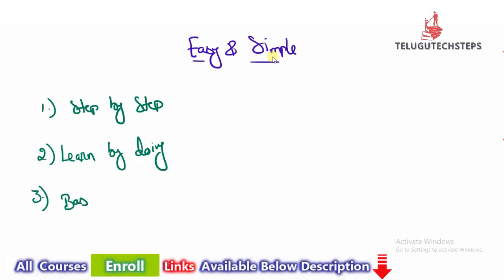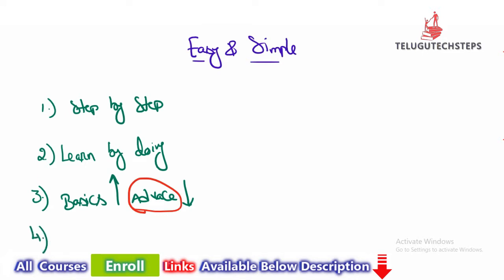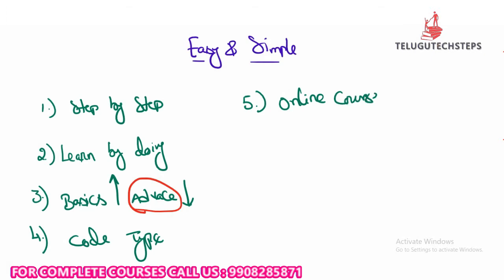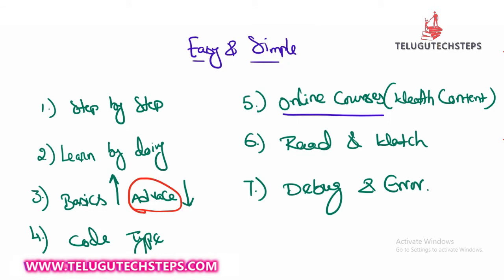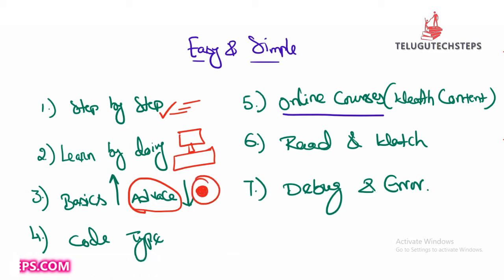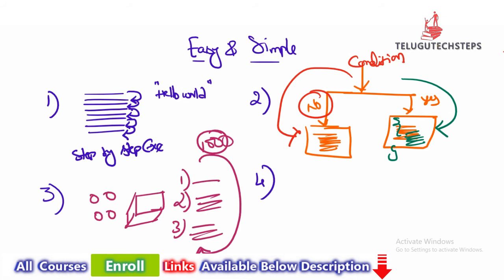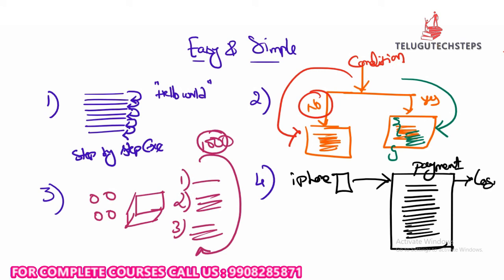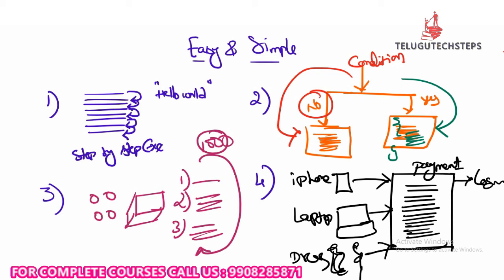HOW TO LEARN CODING EASILY & SIMPLY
| Enroll “Angular Real-time Project In Telugu” Here:-
| Enroll “Angular Course In Telugu” Here:-
| Enroll “JavaScript Course In Telugu” Here:-
| Enroll “React Js Course In Telugu” Here:-
| Enroll “Redux Course In Telugu” Here:-
| Enroll “VUE JS Course In Telugu” Here:-
| Enroll Java Master Course In Telugu Here:-
| Enroll Collection Framework In Telugu Here:-
| Enroll Advance Java Course In Telugu Here:-
| Enroll Spring Framework In Telugu Here:-
| Enroll Spring Boot Course In Telugu Here:-
| Enroll Hibernate Course In Telugu Here:-
| Enroll “Micro Service In Telugu” Course Here:-
| Enroll “SQL Database In Telugu” Course Here :-
| Enroll “Python In Telugu” Course Here:-
:-DEVOPS TOOLS BELOW:-
| Enroll “Git & GitHub In Telugu” Course Here:-
| Enroll “Tomcat In Telugu” Course Here:-
| Enroll “Maven In Telugu” Course Here:-
| Enroll “Linux In Telugu” Course Here:-
| Enroll “CHEF In Telugu ” Course Here:-
| Enroll “docker In Telugu” Course Here:-
| Enroll “kubernetes In Telugu” Course Here:-
| Enroll “AWS In Telugu” Course Here:-
| Enroll “Jenkins In Telugu” Course Here:-
| Enroll “Ansible In Telugu” Course Here:-
| Topic We Discussed In This Video :-